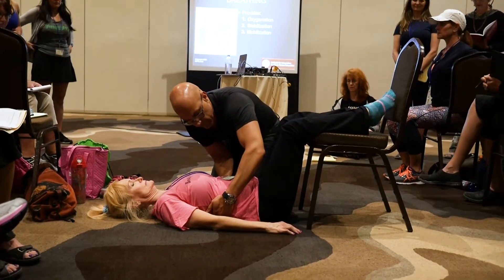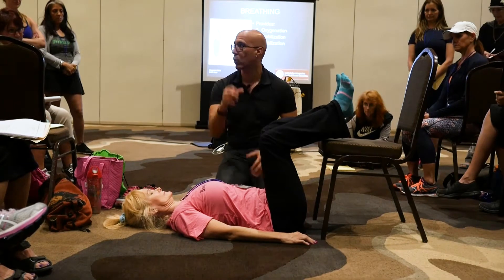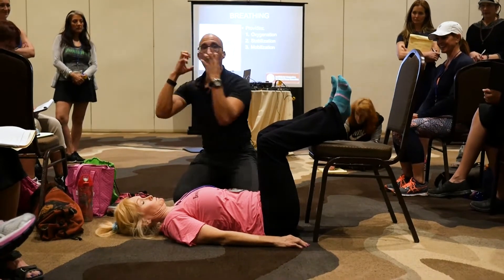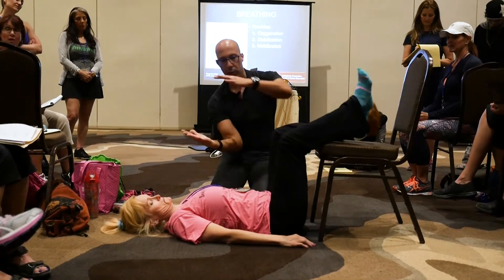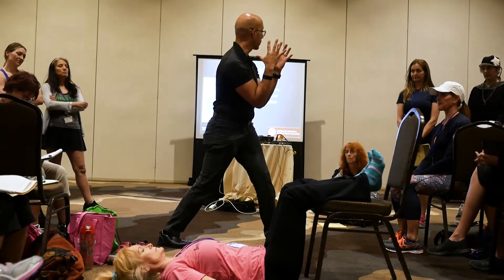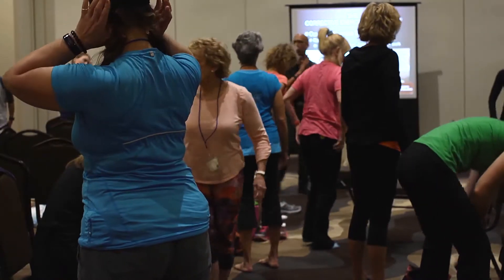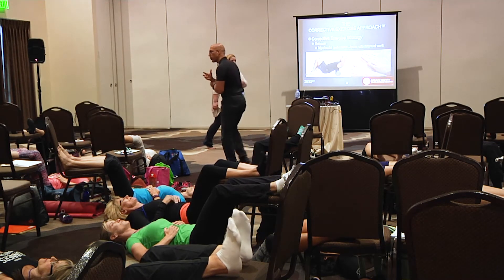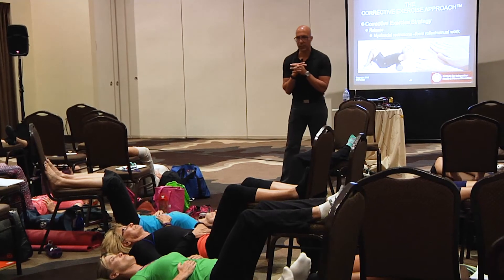Preview: Osteoarthritis of the Hips & Spine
During this interactive workshop, we covered the following topics and myths related to training individuals that present with the osteoarthritis of the hips and spine.

For example:

• Why so many older individuals develop osteoarthritis…and why it’s not related to genetics or because their mother or father had a bad back or hips.

• The myth of the weak core and why we don’t teach our clients to ‘pull their belly button in towards their spine’ or ‘tighten their tushies’.

• Simple assessments of posture and movement analysis for individuals that present with osteoarthritis of the spine and/or hips.

• The principles of The Integrative Movement System™ – alignment, breathing, and control – and how to integrate these principles into the most appropriate corrective exercises to address osteoarthritis of the spine and hips.

• Functional training strategies for helping individuals return to or continue functional core and hip exercises without reverting back to their chronic posture and movement habits.